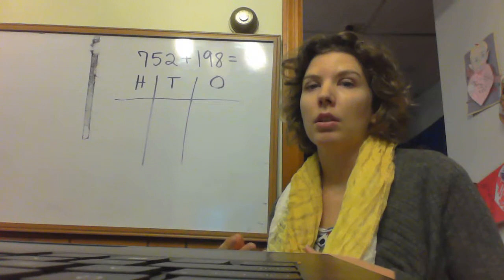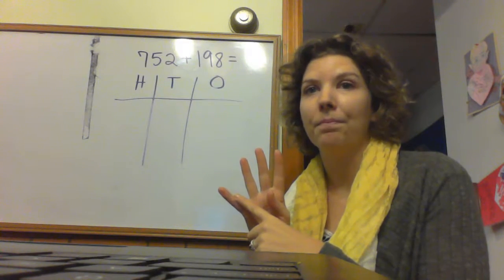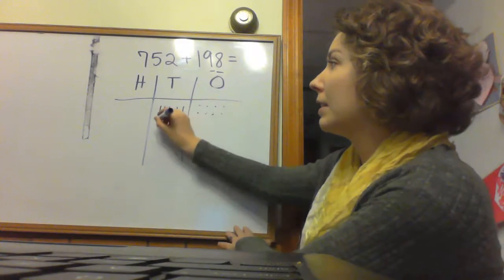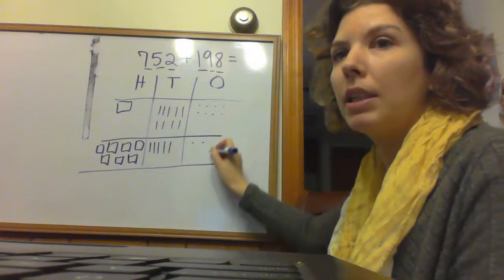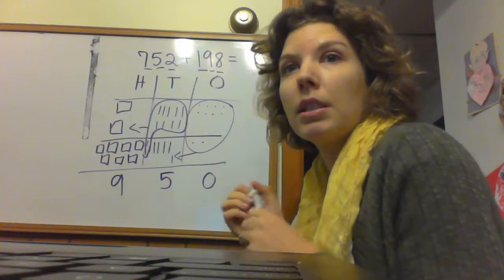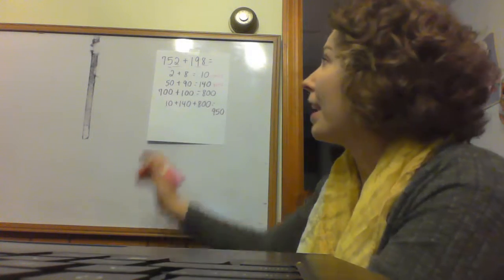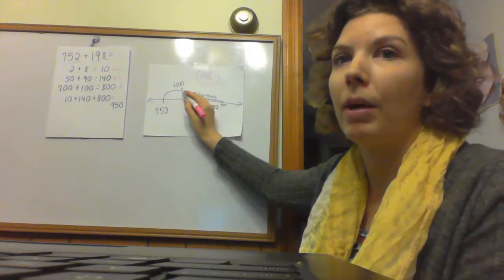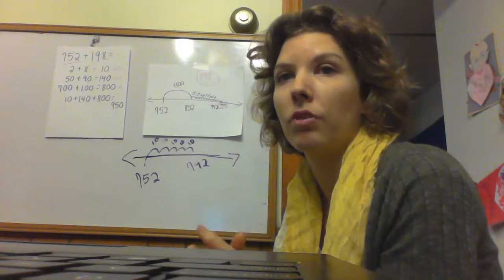Unit 4 Math Adding Big Numbers with Strategies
2nd Grade Math strategies to add 3-digit numbers.